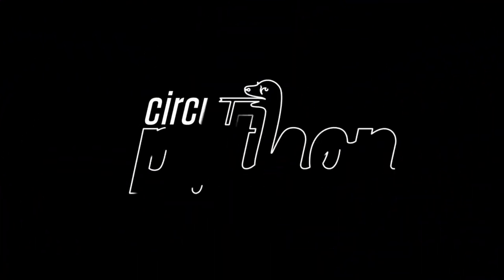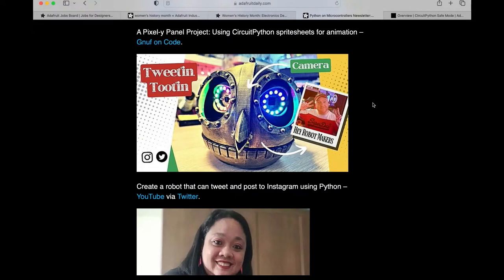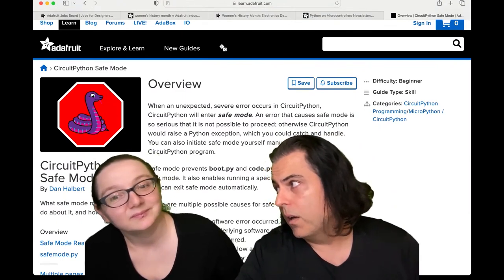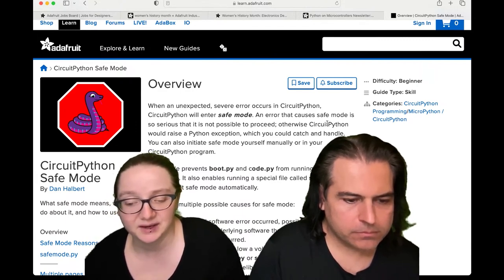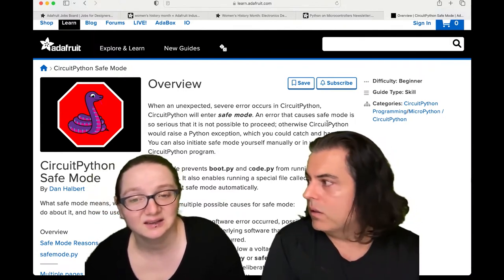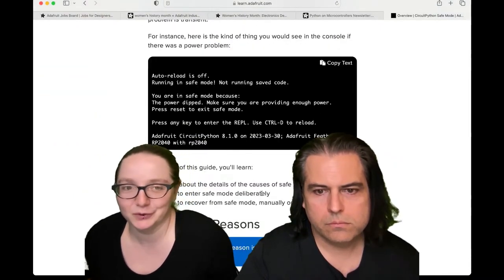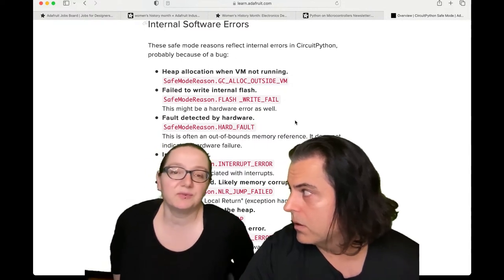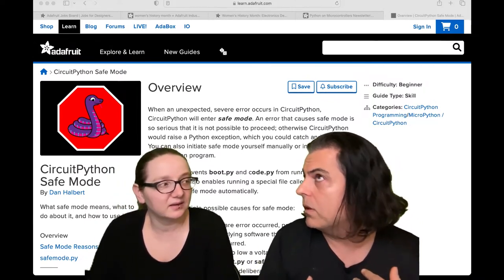Python on Hardware weekly video 220